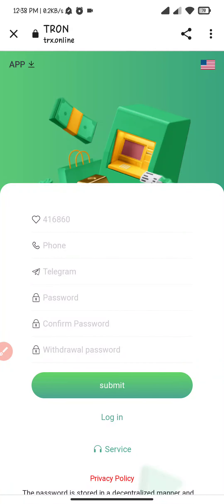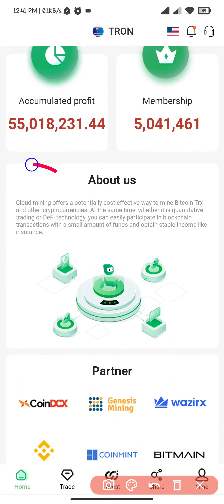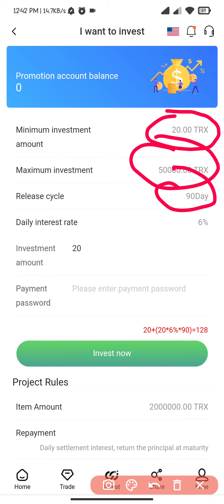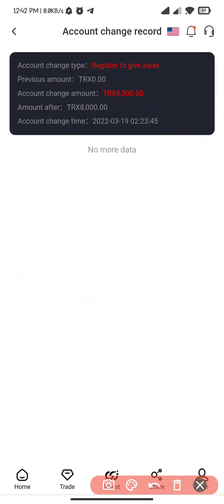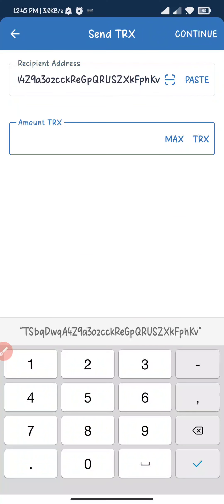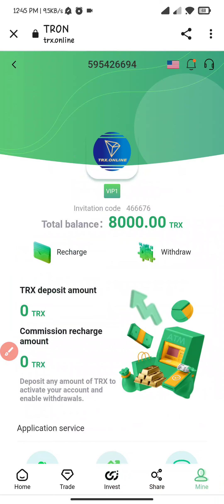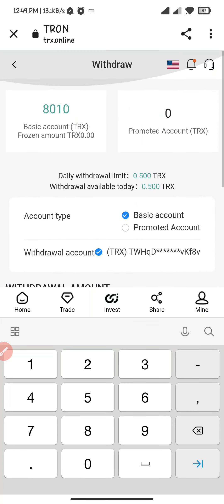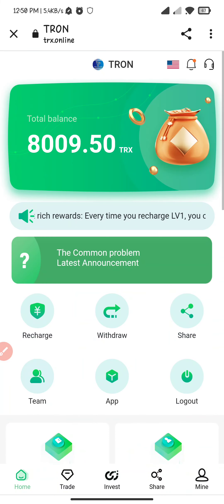2022 Today's Most Popular Recommended TRX Mining | Withdrawal Proof | Daily Return 10%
The world's leading mining integrity company, the only official Company legal white paper pdf; Please click the link to contact the official staff! Add customer service staff to get mysterious easter egg telegram customer service Recommended recharge to get rich rewards: Every time you recharge LV1, you can get a 13% commission. When your LV2 is deposited, you can get a 5% commission. When your LV3 is deposited, you can get a 2% commission. Get 130trx commission for every 1000trx deposited in your LV1. When your LV2 deposit 1000trx, you can get 50trx, when your LV3 deposit 1000trx, you can get 20trx commission. Minimum capital: 5Trx minimum daily profit of 5%. Basic account deposit 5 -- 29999 TRX -- -- --5%; Deposit 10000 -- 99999 TRX -- -- --5.5%; Deposit 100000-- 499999 TRX -- -- -- 6%; Deposit 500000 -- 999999 TRX -- -- -- 8%; Deposit 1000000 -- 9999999 TRX -- -- -- 10%; Accumulate deposits every day to increase basic income. The higher the investment amount, the higher the yield, the faster the return, and the higher the daily withdrawal limit. The daily minimum withdrawal amount is 5% of the fund; the daily maximum withdrawal is 10% of the theme.

daily Earning app
earning appbest cloud mining sites
trx mining 2022
new trx mining website 2022
new trx mining site 2022
trx cloud mining
new trx mining website
best tron mining site 2022
trx mining website
new free tron mining site 2022
best free tron mining site 2022
mining tron 2022
How to earn trx without investment,Trx kya hota hai,Trx mining site,Trx mining site no investment,Trx se paise kaise nikale,best trx mining site 2021,bitcoin,cryptocurrency,earn money online,easy way to make money online,free trx,how to make money online